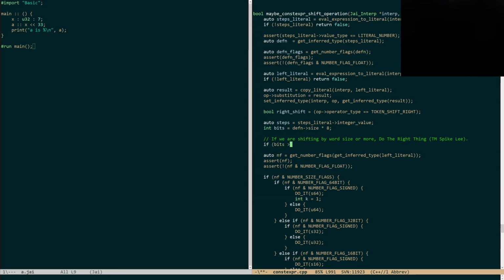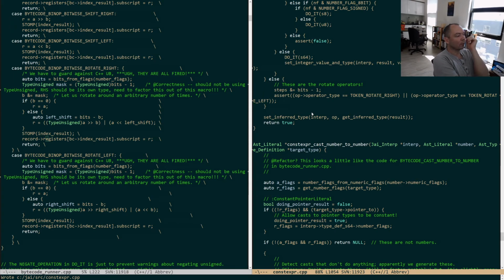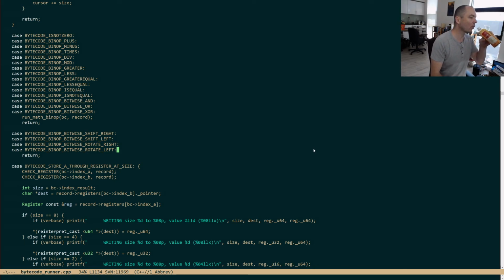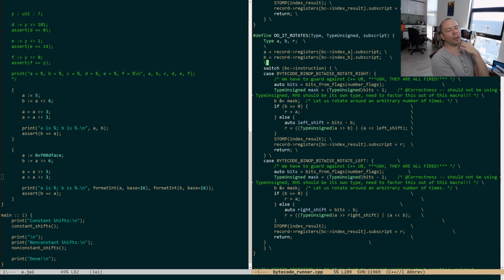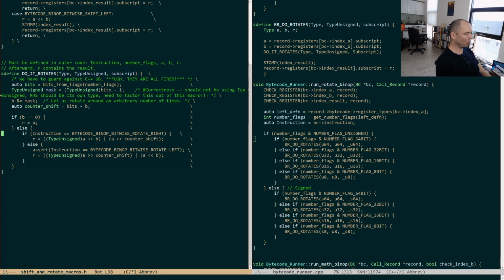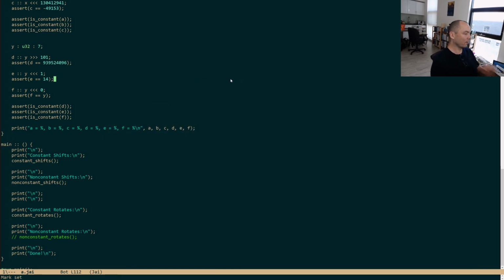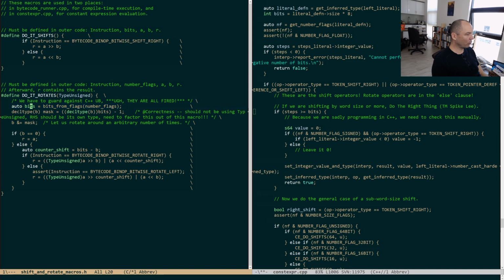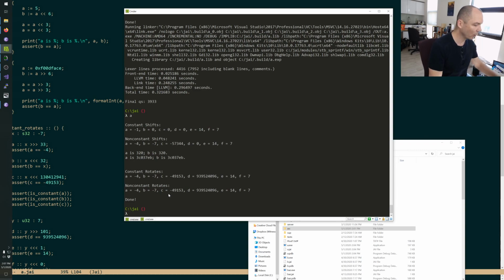Compiler Pro Gramming: Various Operator Stuff (1)